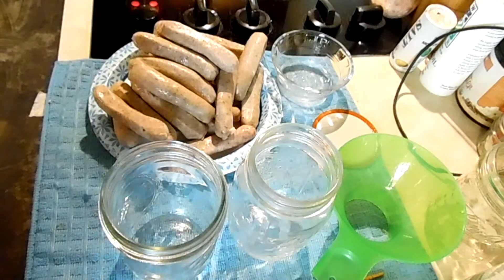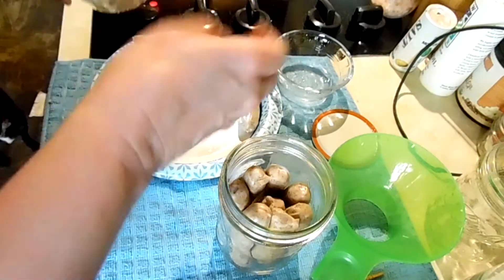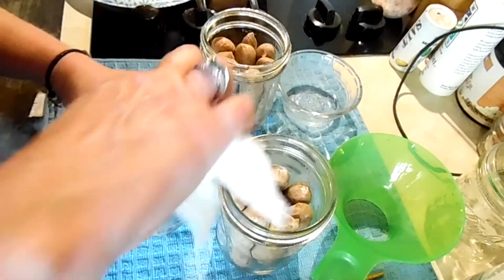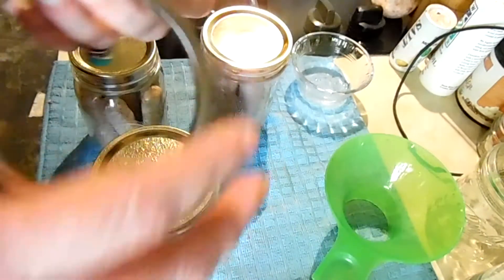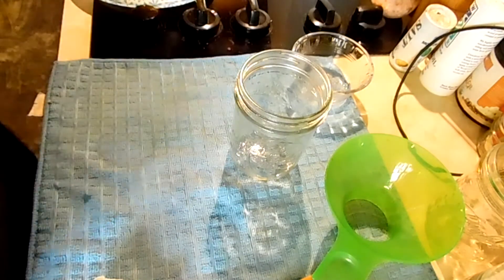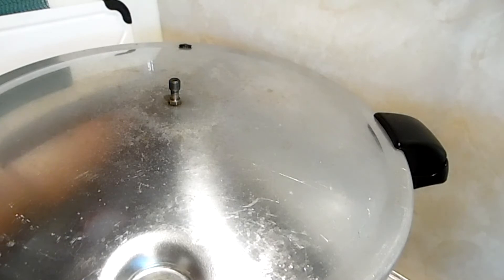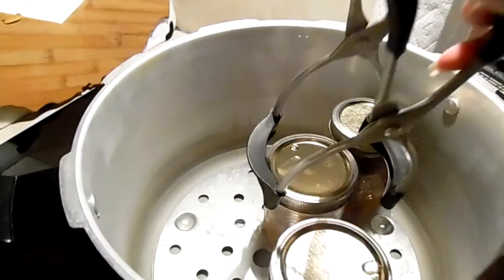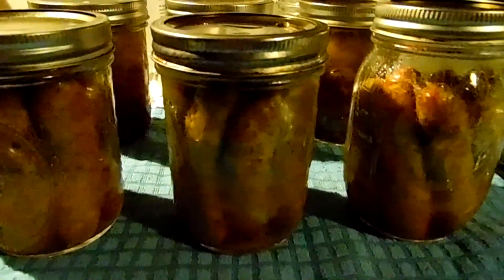How to Can Breakfast Sausage Links Canning Sausage Prepping